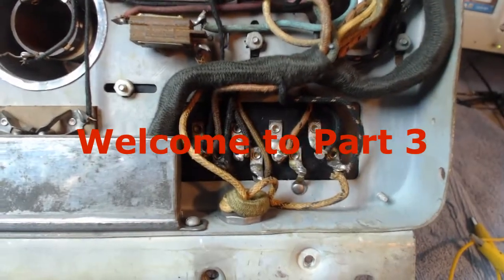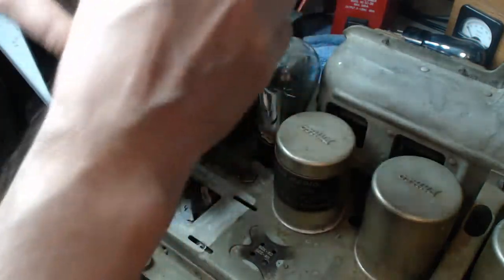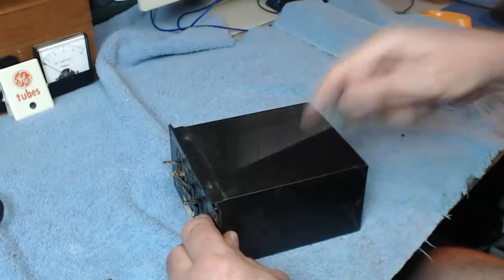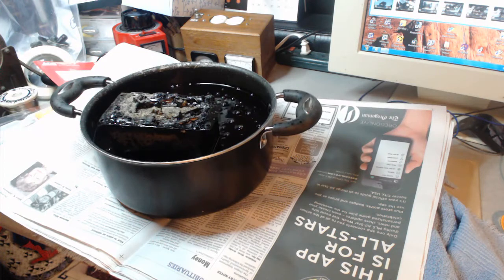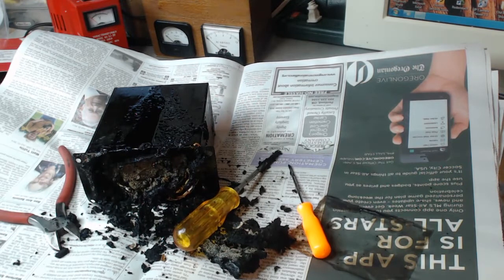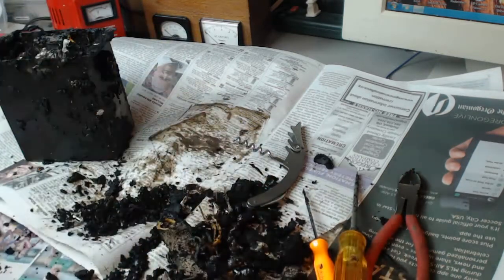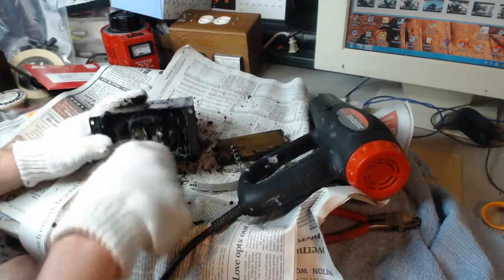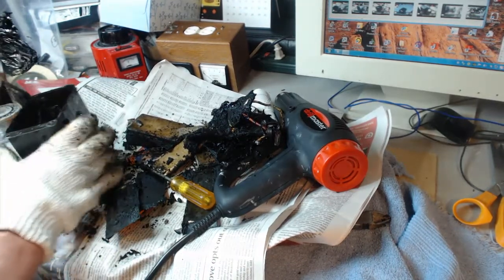1929 Philco Model 86 Restore Part 3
I remove the large condenser can and discover what's in it.
I prove that in this day and age you can still have fun without spending a dime. Pop some corn and grab your favorite beverage and join in on the fun...After all it's free!!!